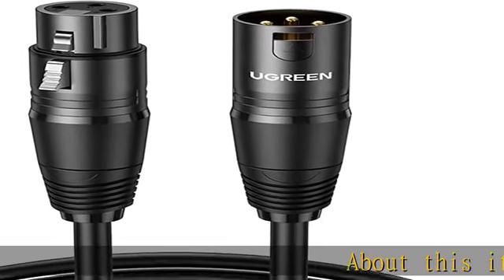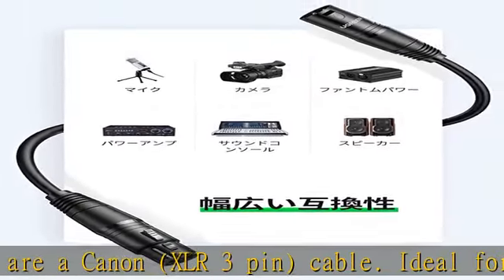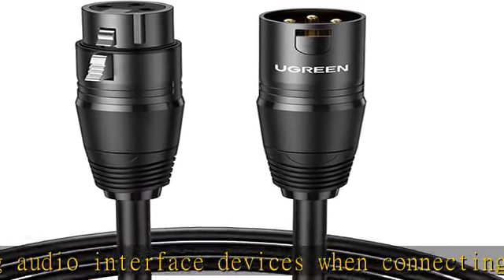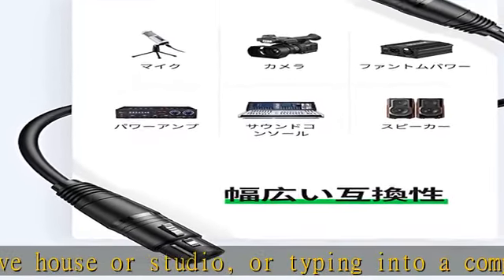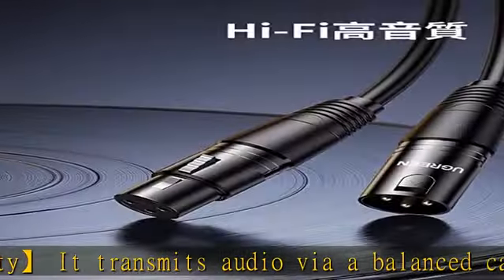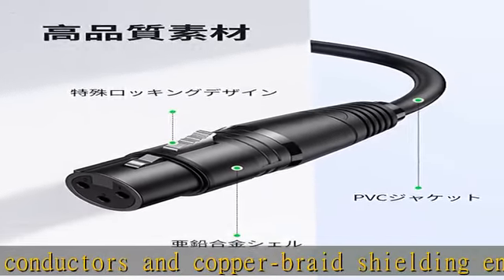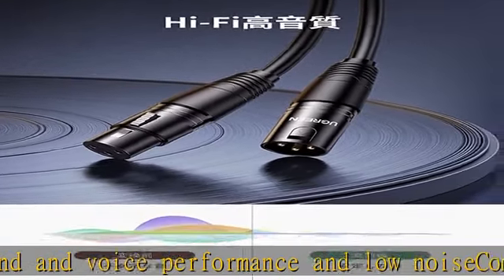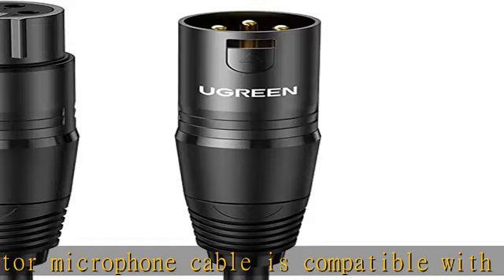マイクケーブル UGREEN XLRケーブル キャノンケーブル マイク 延長 2M オス-メス XLRバランス接続 マイク録音用 コンデンサマイク、AVアンプ、スピーカー等の録音デバイスに対応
【2023新設計 Bluetooth5.3技術 蓋を開けたら接続】bluetooth イヤホン Eynew ワイヤレスイヤホン ブルートゥース イヤホン LEDディスプレイ表示 ぶるーとぅーすイヤホン Type‐C急速充電 イヤフォン ヘッドセット マイク付き 通話用 快適な装着感 最大60時間再生 重低音 Hi-Fi 自動ペアリング CVC8.0ノイズキャンセリング片耳/両耳 左右分離型 IPX7防水 小型/軽量 iPhone/Android適用 ビジネス/ZOOM/WEB会議/テレワーク/通勤/通学/